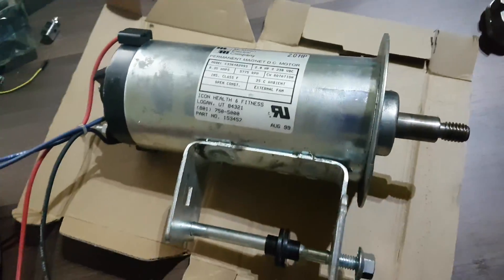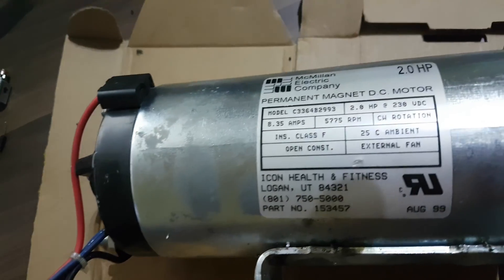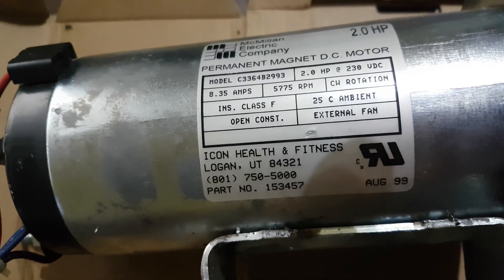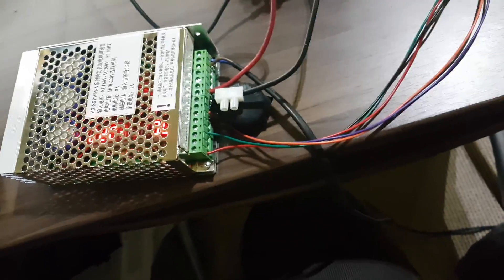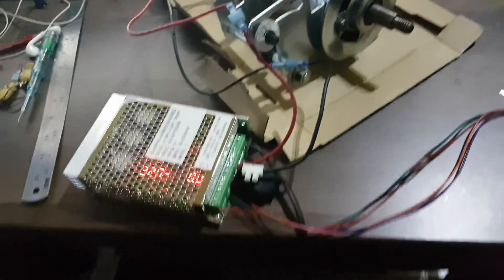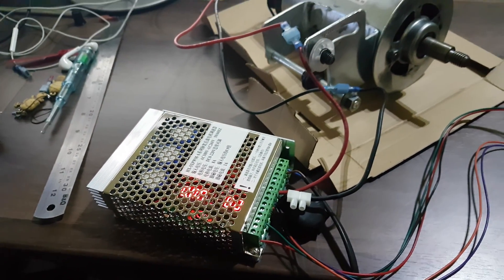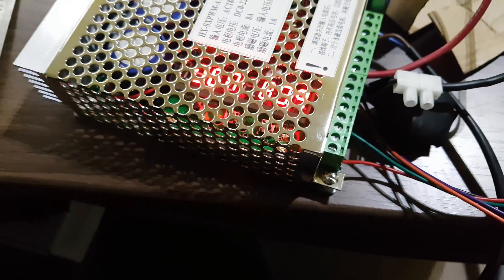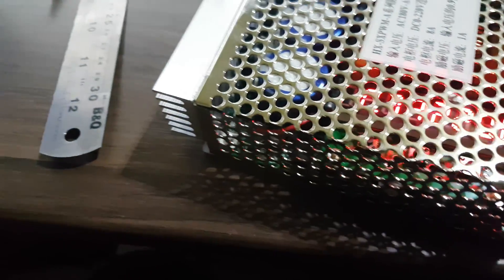transformer for a treadmill motor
this was running at 220vdc pulling 0.7a under no load might leave it at that and see what it pulls whilst it is actually milling something